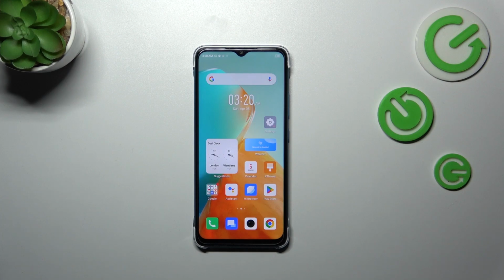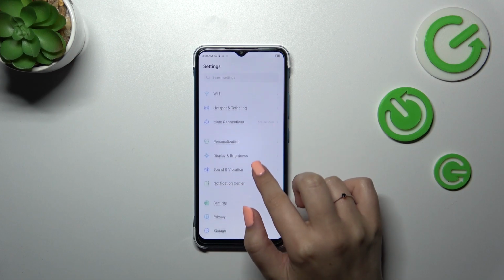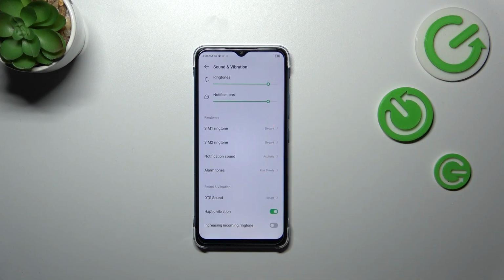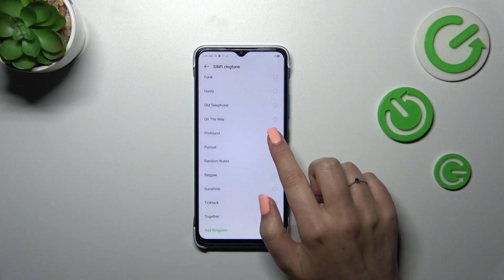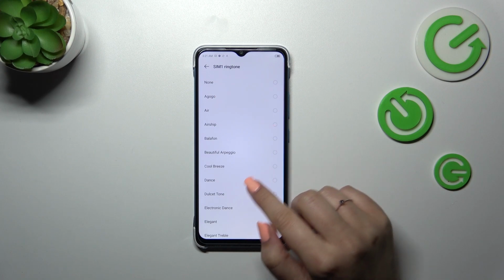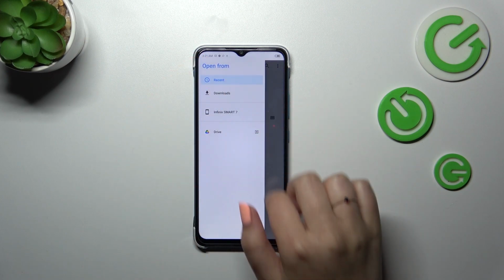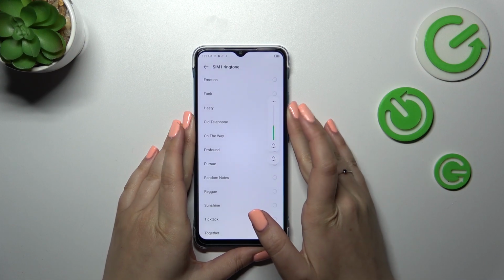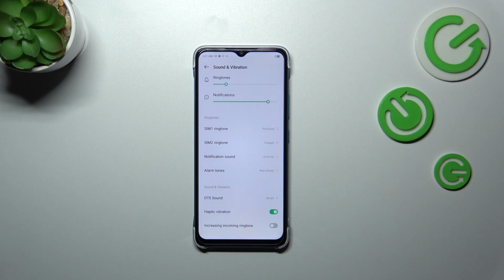How to Change Ringtone on INFINIX Smart 7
Welcome. Now, we would like to show you how to change ringtone on your INFINIX Smart 7. Follow our steps, open the sound settings on your phone, next, open the ringtone list and select preferred one. Visit our YouTube channel if you want to know more about INFINIX Smart 7.

How to change ringtone on INFINIX Smart 7? How to set up ringtone on INFINIX Smart 7? How to set a new ringtone on INFINIX Smart 7?